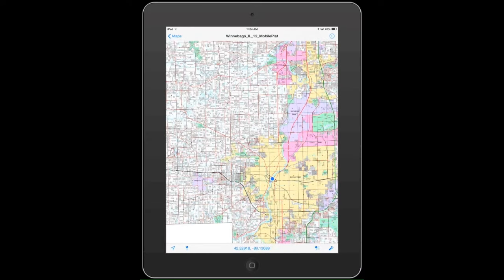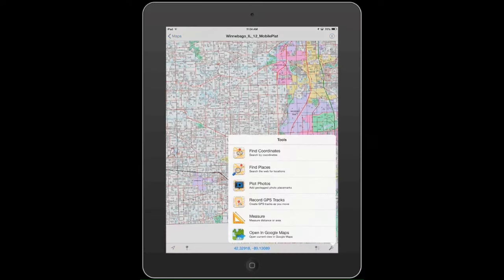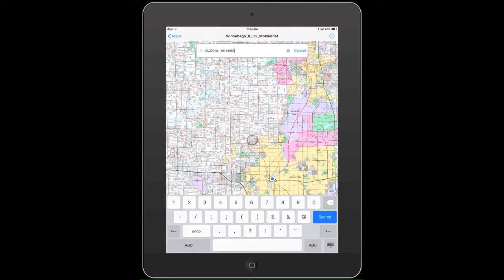MobilePlat Features | Find Coordinates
This tutorial will show you how to find coordinates on the MobilePlat.

Thanks for using MobilePlat from Rockford Map Publishers.